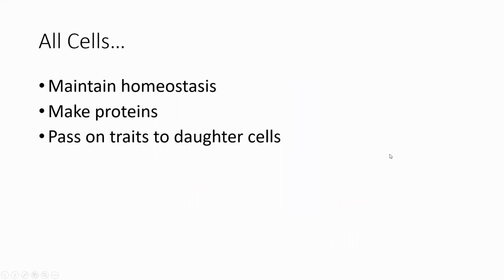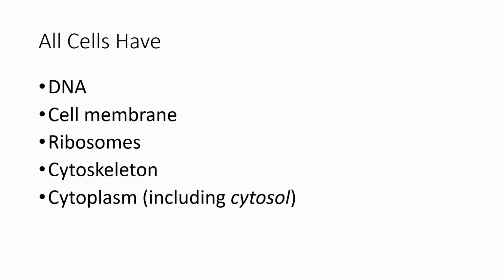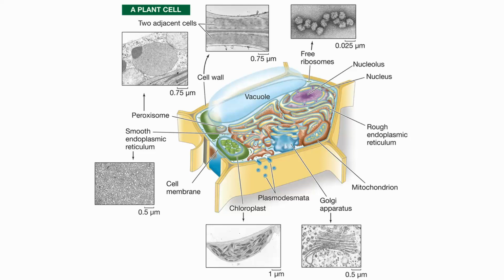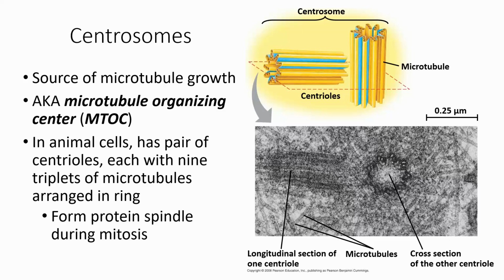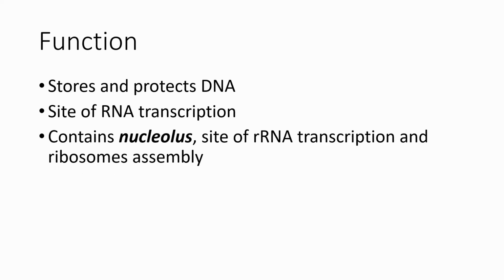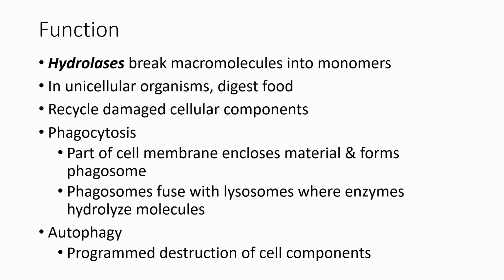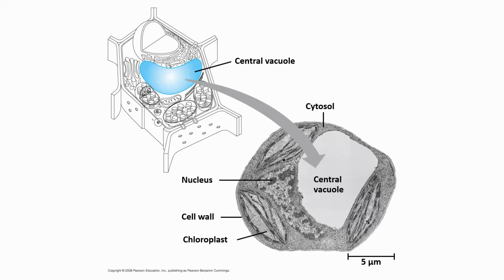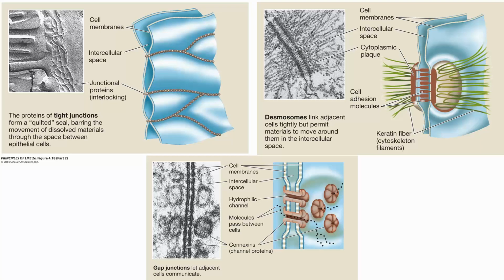4.3 Organelles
AP Bio lesson about organelles!